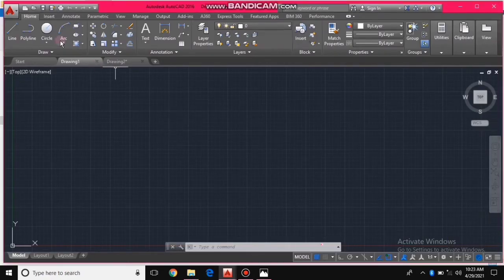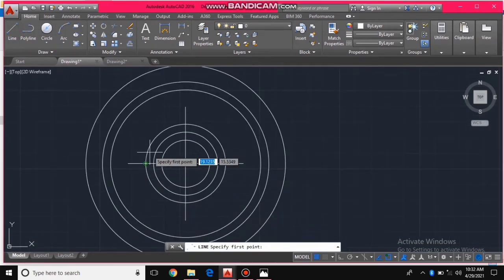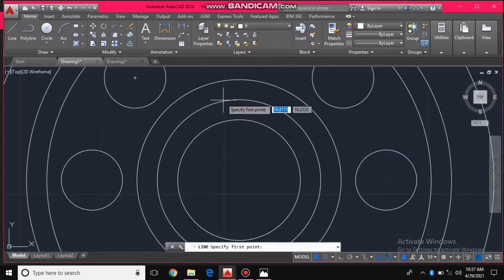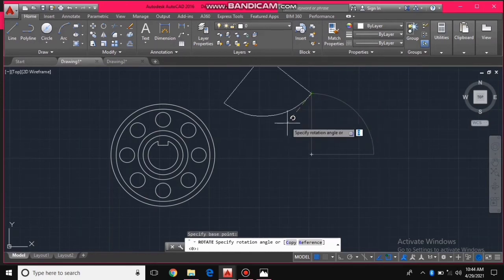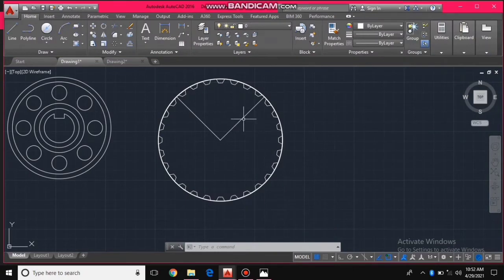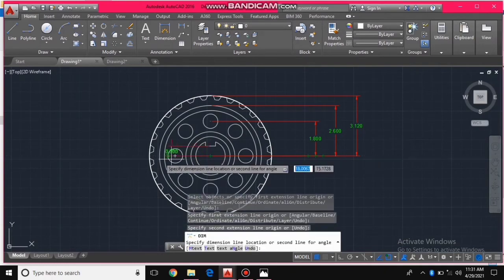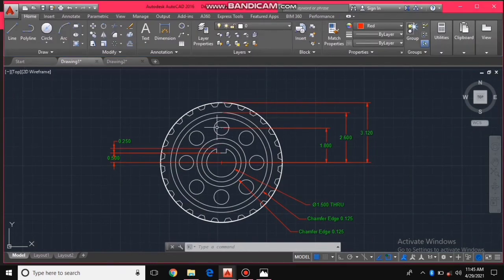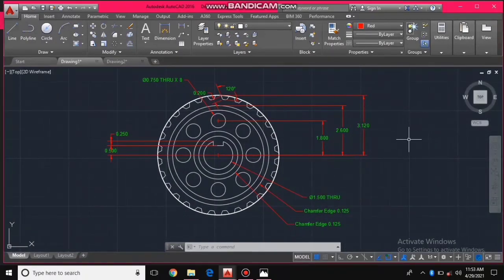ACTIVITY 5 | GEAR DRAWING EXERCISE 2D | AUTOCAD